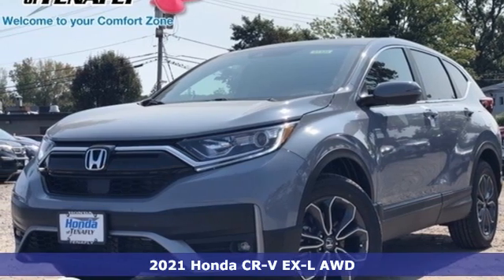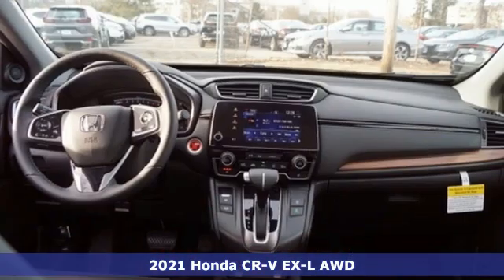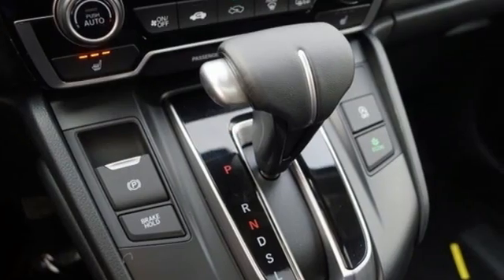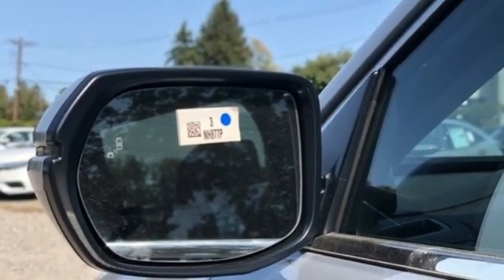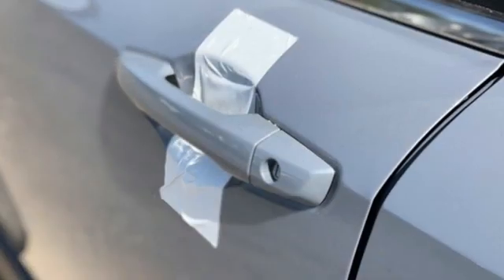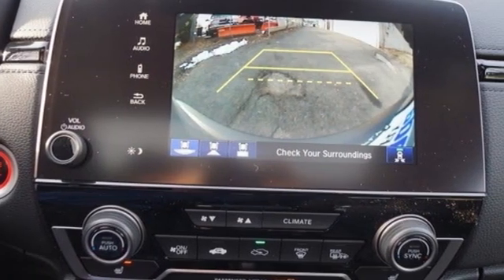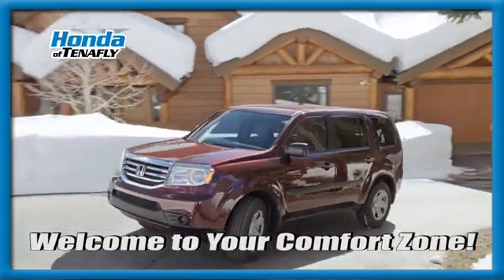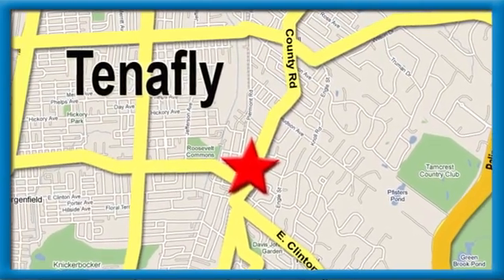New 2021 Honda CR-V Teaneck Englewood, NJ #62814 - SOLD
Year: 2021
Make: Honda
Model: CR-V
Trim: EX-L
Engine: 1.5L I4 DOHC 16V
Transmission: CVT
Color: Gray
Interior: Black
Stock #: 62814
VIN: 5J6RW2H85MA012117
Recent Arrival! Sonic Gray Pearl AWD 2021 Honda CR-V EX-L 1.5L I4 DOHC 16V TEST DRIVE AT HOME! WE WILL BRING THE CAR TO YOU! within 15 miles, AWD.brbrHonda of Tenafly is New Jersey's First Honda dealership established in 1971. Family owned and operated for 48 years, we proudly serve all of New Jersey, New York, Connecticut, Pennsylvania and the entire United States.Call or to schedule your VIP test drive today! All prices plus tax, title, lic, and $779 documentary fee.

Address:
28 County Road